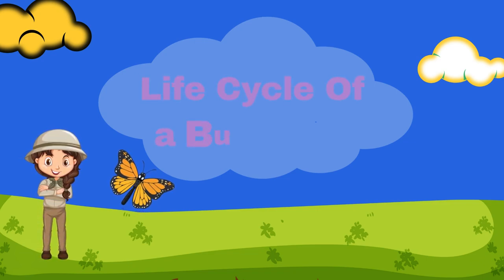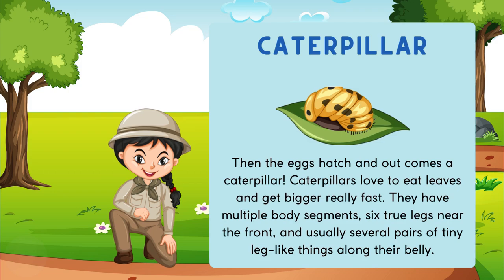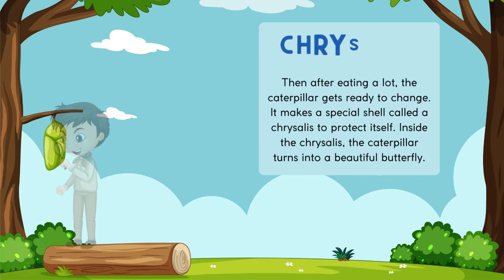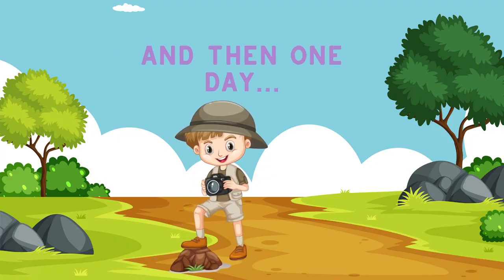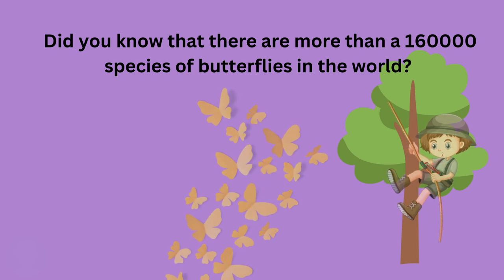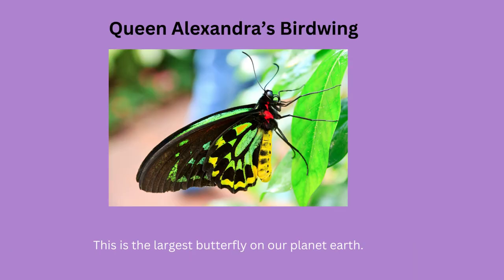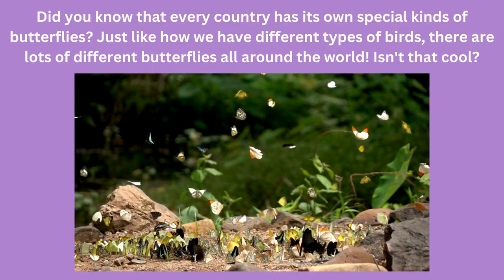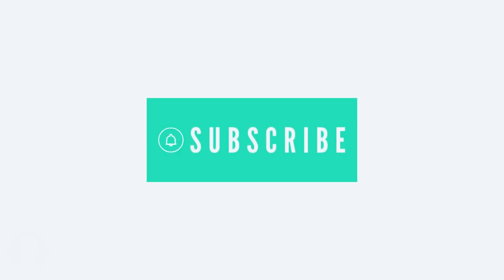Life Cycle Of a Butterfly | Kids Educational Videos | Science Videos for Kids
Do you know how a caterpillar becomes a butterfly? 🦋

📘Let’s learn about the wonder of metamorphosis!

💫✨ Learning new things is imporatnt for kids.
It boosts brainpower, fuels curiosity, and strengthens memory skills.

✨💫 Learning opens doors to exciting possibilities, preparing kids for school and beyond. Isn't that amazing?